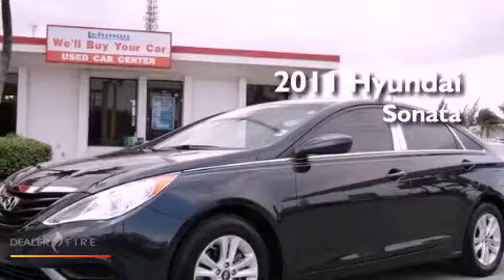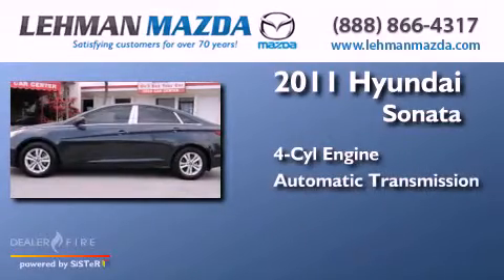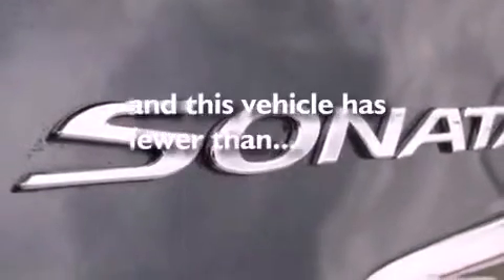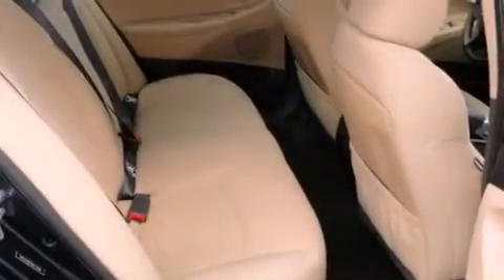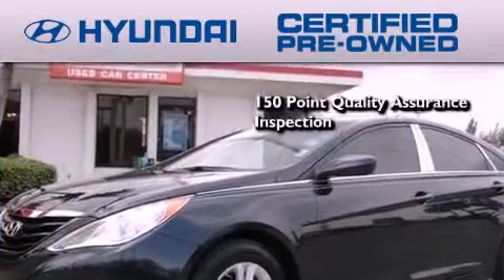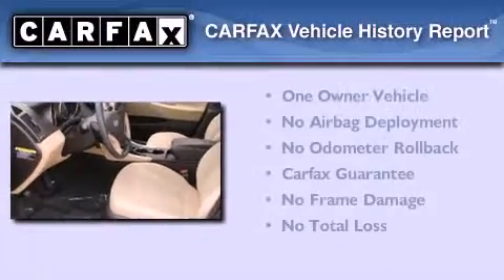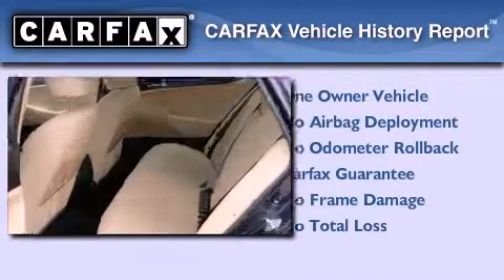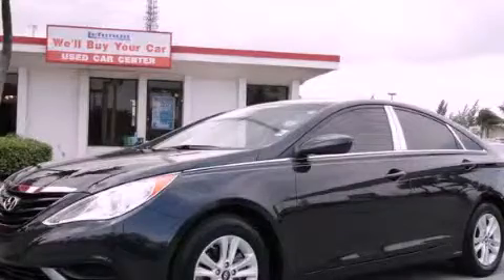Used 2011 HYUNDAI SONATA Miami FL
Year : 2011
 Make : HYUNDAI
 Model : SONATA
 Engine : dohc cvvt 16v i4
 Trans . : automatic
 Exterior : dark blue
 Miles : 20,025
 Stock : R6305
 Interior : dark blue

 Lehman Mazda